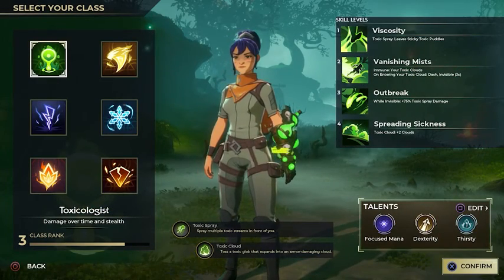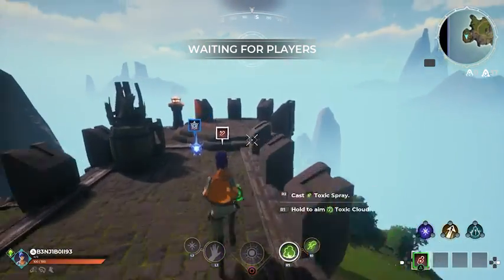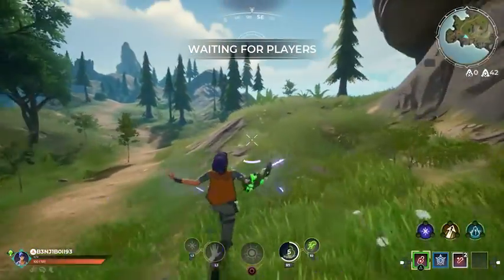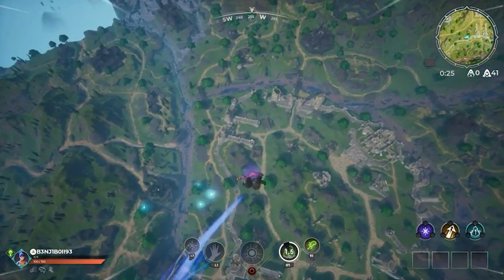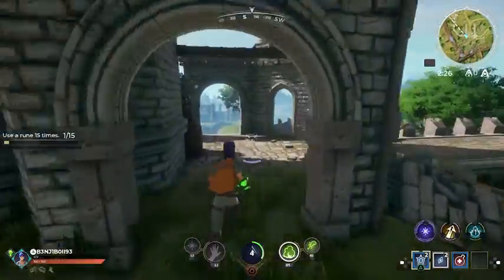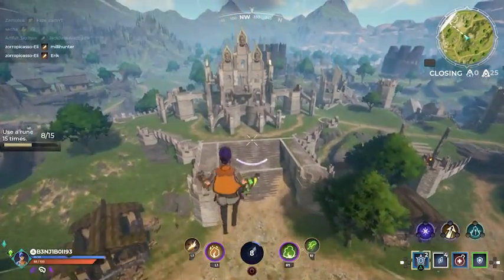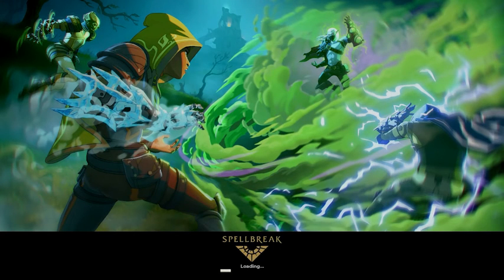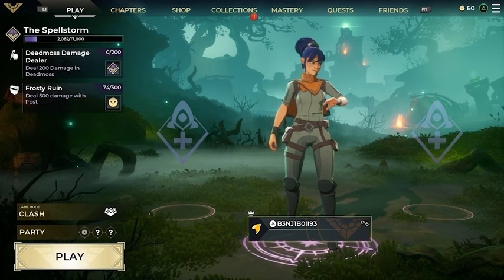Spellbreak Is A Game With An Interesting Twist On The Battle Royale Formula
In this video, Ben shows you some gameplay from Spellbreak; a battle royale game with a twist. While it does follow the normal rules of a shrinking zone, it adds a new dimension with the introduction of elemental gauntlets. These are your character's weapons, and each element interacts with another in a certain way. Fire will cause a toxic cloud to explode, while wind will cause the cloud to become a toxic tornado. It's definitely a fun change to the other battle royale games. Will you be grabbing this?

Enjoy our content? We upload all sorts of video game content, from interviews and reviews to gameplay and discussion! We think you'd like it.